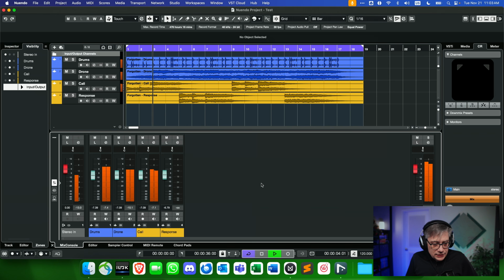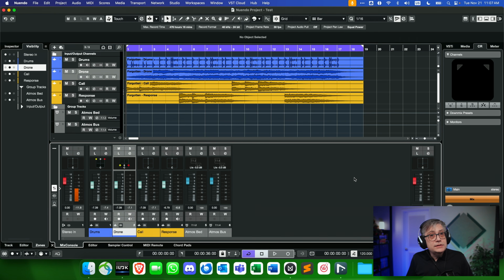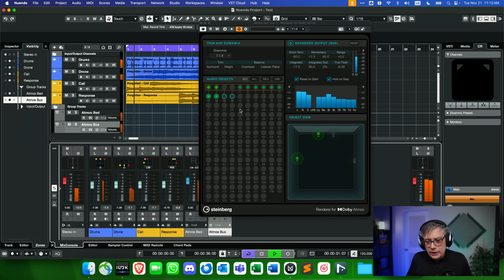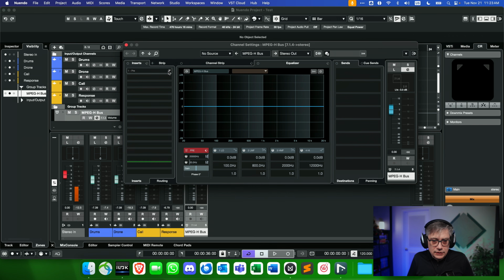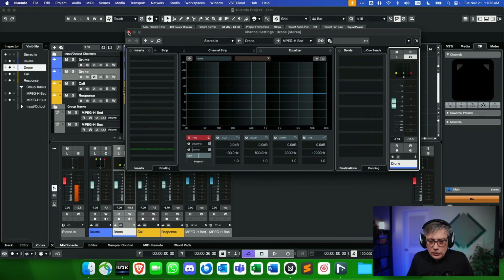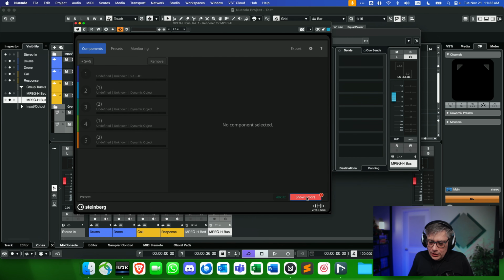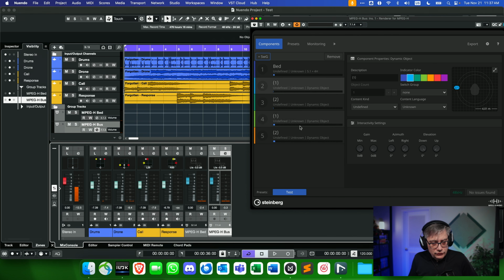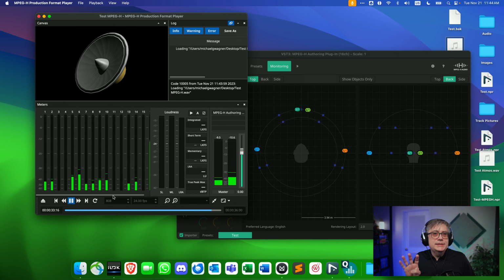Mastering 3D Audio: Dolby Atmos vs. MPEG-H in Nuendo 13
Steinberg added a native MPEG-H workflow to Nuendo 13. How does this differ from Dolby Atmos? A comparison of two 3d audio production workflows.

Chapters:
00:00 Intro
00:32 What is MPEG-H ?
01:50 Project overview
03:32 Dolby Atmos workflow
15:19 MPEG-H workflow
36:36 Final thoughts